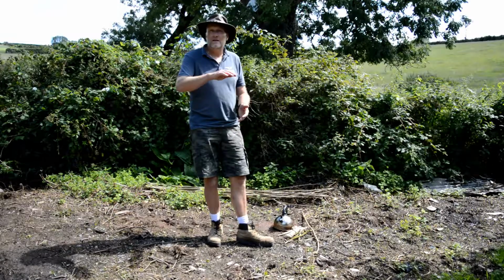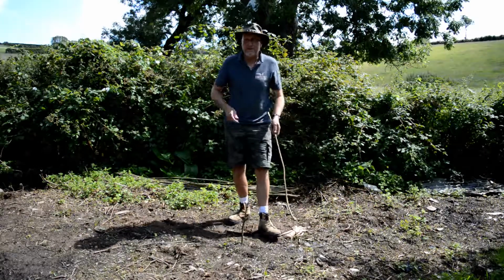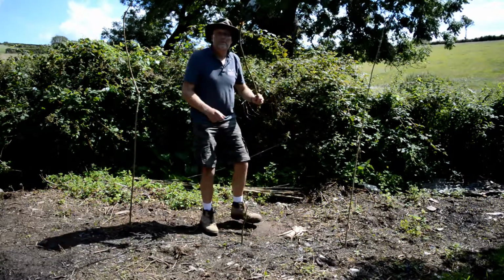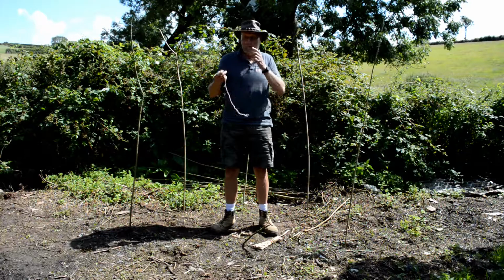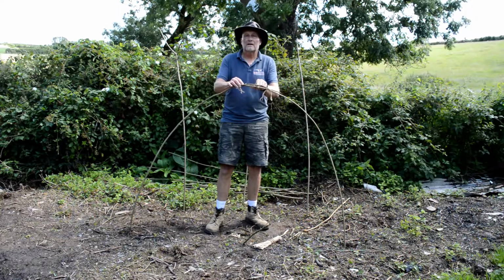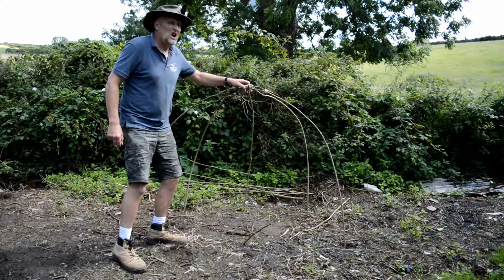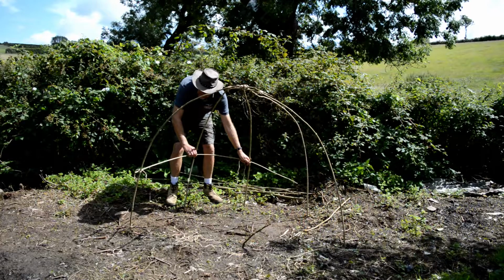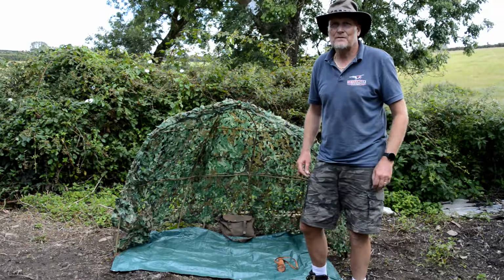The Adventures of Grandpa Nick Episode 5 Building a Tinkers Tent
Build a camp a Tinkers Tent  with Grandpa Nick. Then you can watch all his amazing adventures in style.